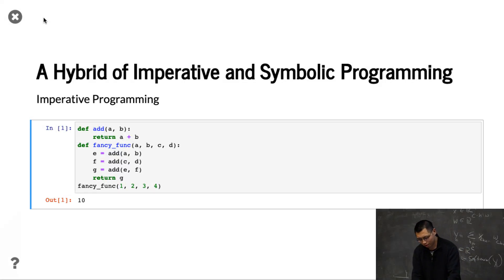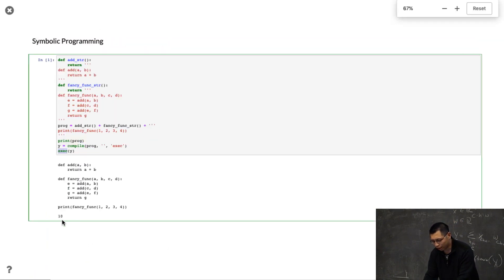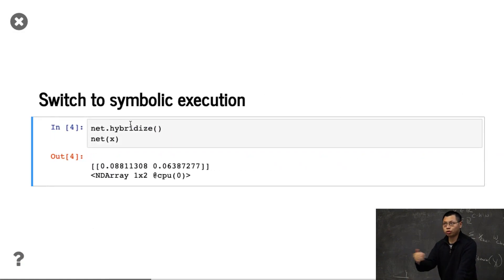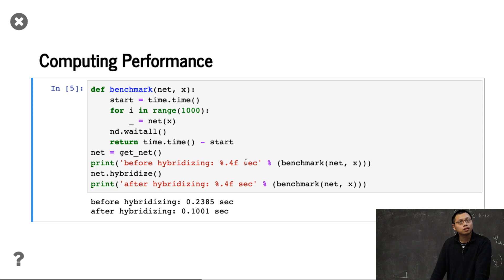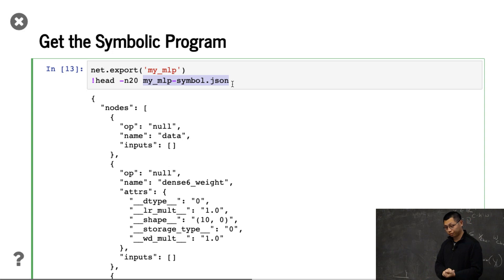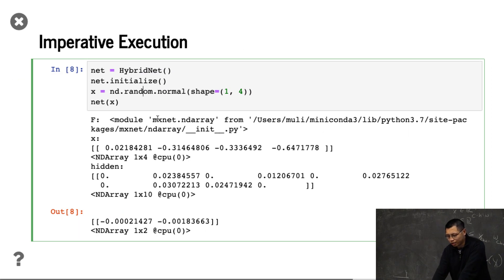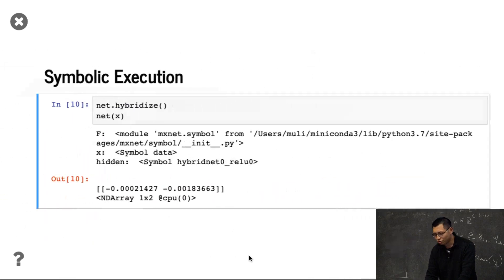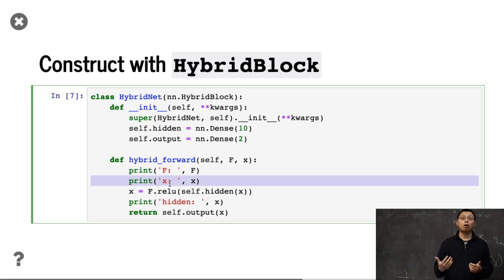L14/3 Hybridization in Python